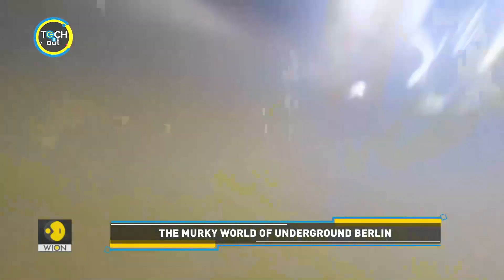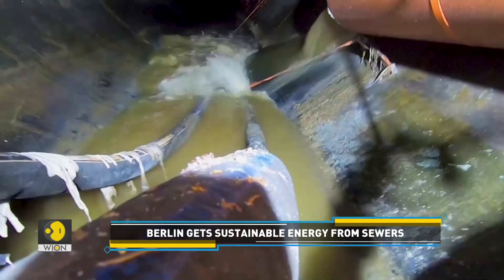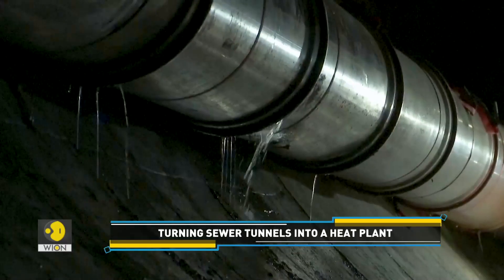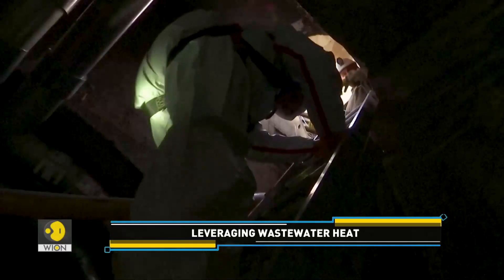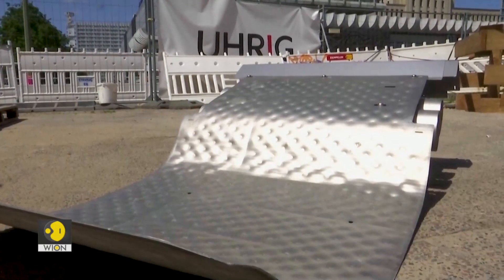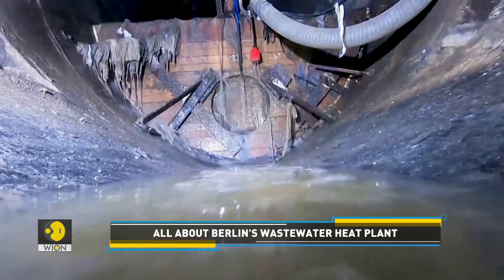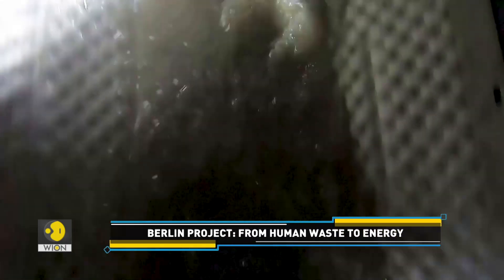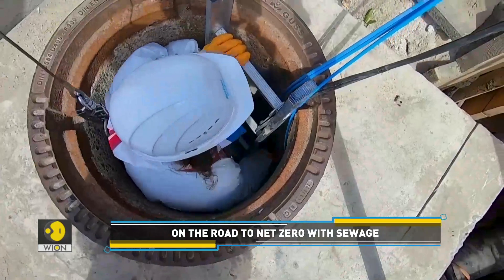Berlin project: From human waste to energy | Tech It Out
Human waste management is a significant and universal issue. But what if scientists could find an efficient way to harvest a considerable amount of electricity from what we flush down the toilet? Watch this report from Berlin.